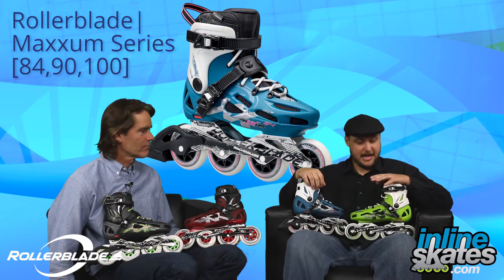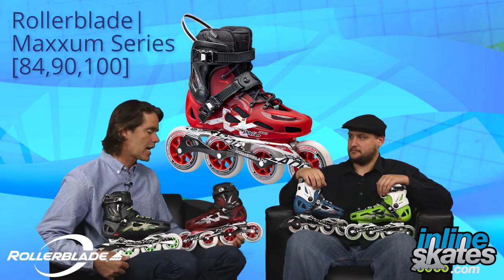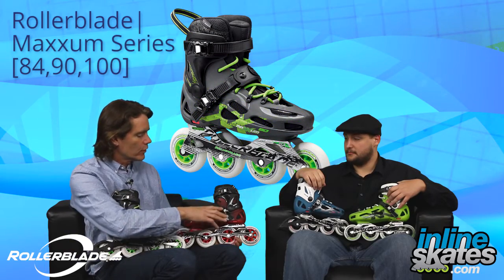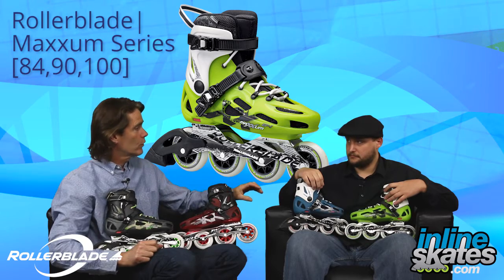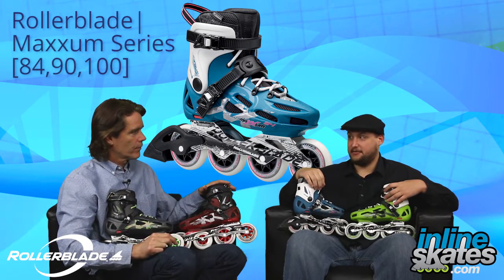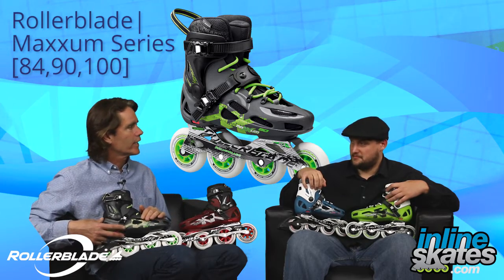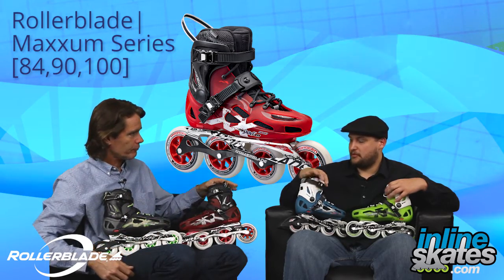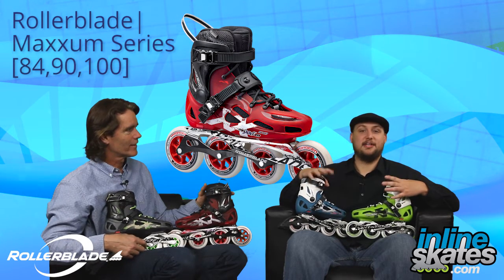2017 Rollerblade Maxxum Series Mens and Womens Inline Skate Overview by InlineSkatesDotCom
The Rollerblade Maxxum Urban Inline Skates are the ultimate hybrid of urban skates offering a combination of superior lateral support, comfortable padded liners, and a versatile wheel setup that can be used for commuting, cruising, or training. The blend of materials and hardware give The Rollerblade Maxxum Urban Inline Skate the mixture of an outstanding skate that will perform with high performance. The vented, molded hard shell provides plenty of support, paired with Specialized Fit liners that ensure comfort for all activities. .